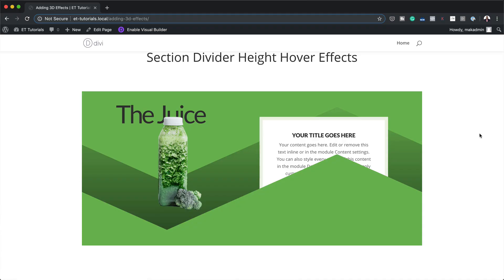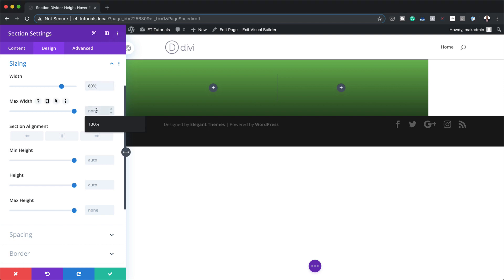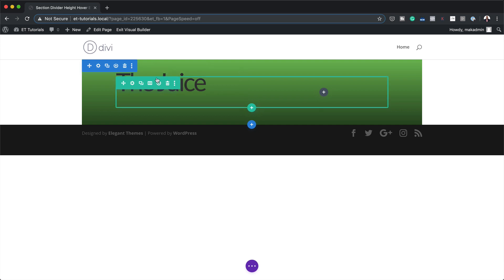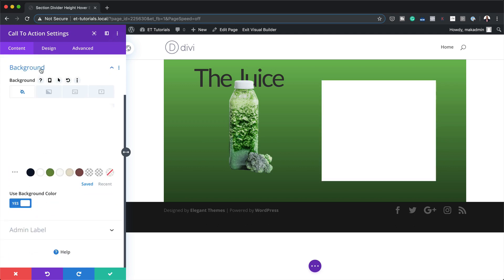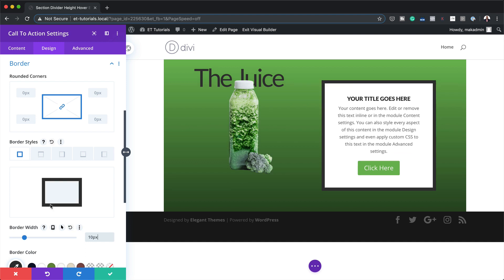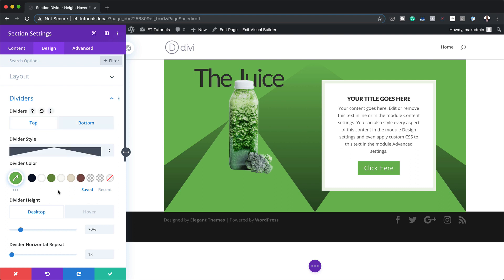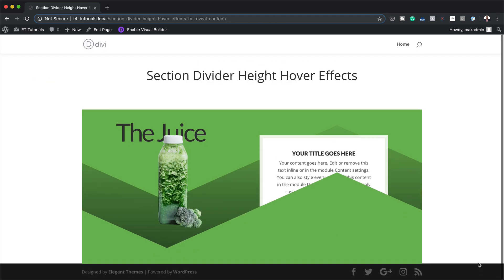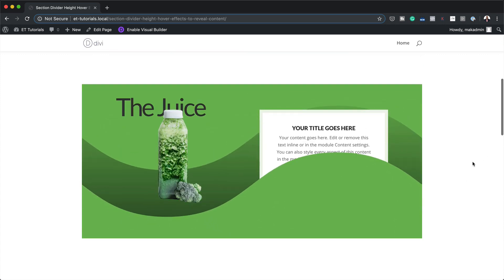How to Use Section Divider Height Hover Effects to Reveal Content in Divi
Section Dividers continue to be a popular Divi design element. There are many divider styles to choose from with helpful options that make it easy to add unique transitions and backgrounds to your page.

In this tutorial, we are going to use section dividers a bit differently. Divi allows you to adjust the height and arrangement of each divider. This allows us to position dividers above certain areas or content within the section. By using the hover option for divider height, we can add unique hover effects that reveal partially hidden content. This works great for drawing attention to a particular call to action or button that you want visitors to click.